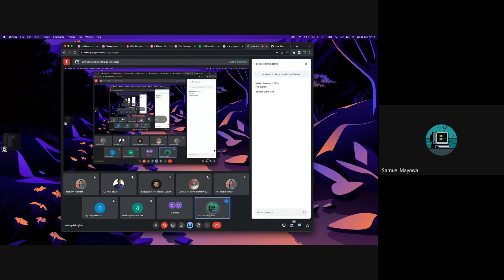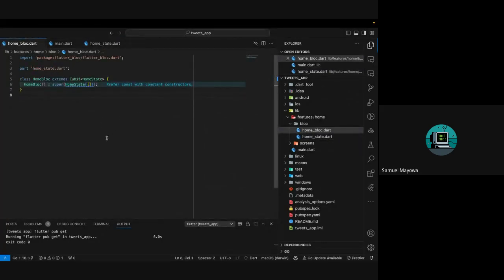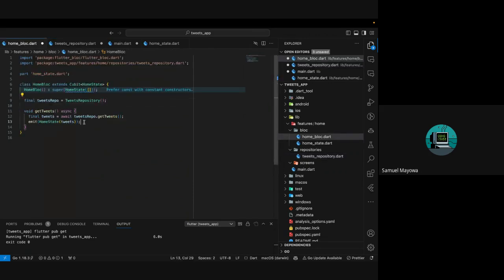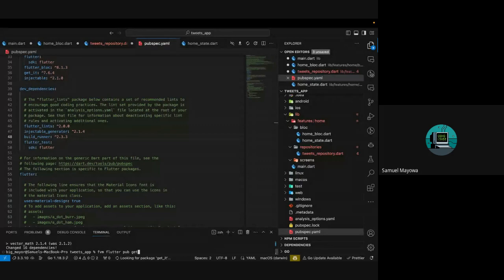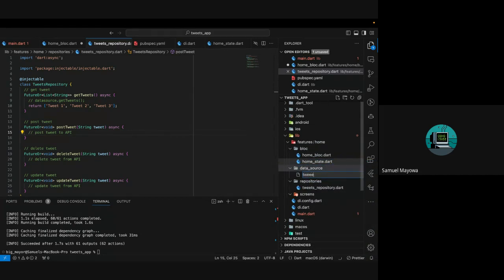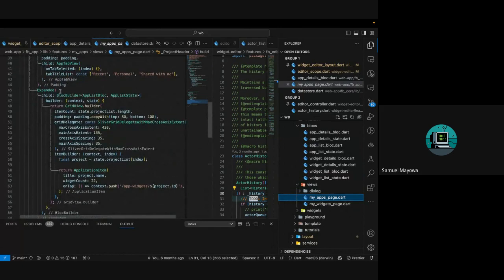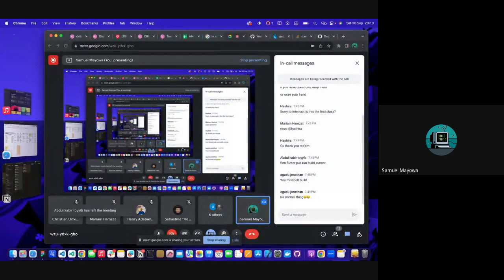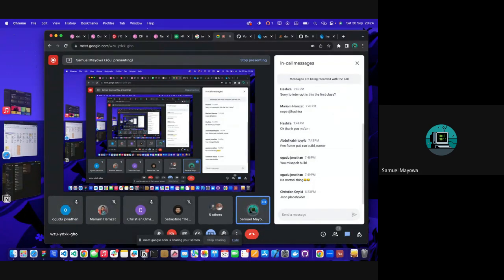Seamless Integration of Bloc Repositories and Data Sources in Flutter Apps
In this talk, we will explore the fundamental concepts of Bloc repositories and data sources, focusing on how to effectively link them to build and maintain a Flutter application. We'll cover key principles of state management, separation of concerns, and dependency injection, providing practical examples to help developers make the most of these architectural components.

Additionally, you will have the opportunity to suggest improvements and share the approaches you follow in your own apps.